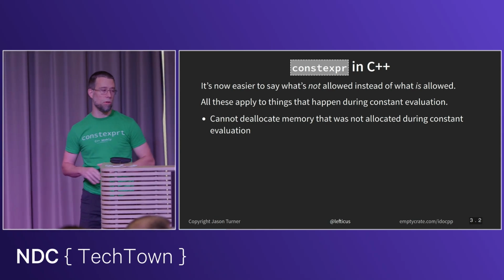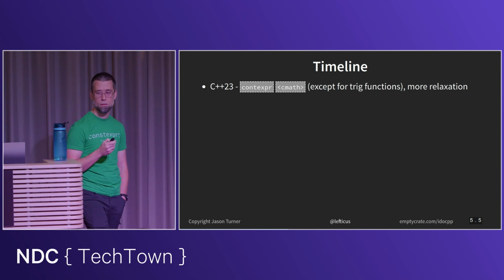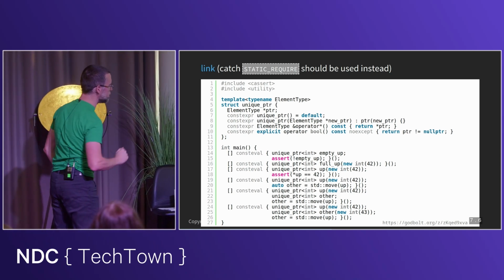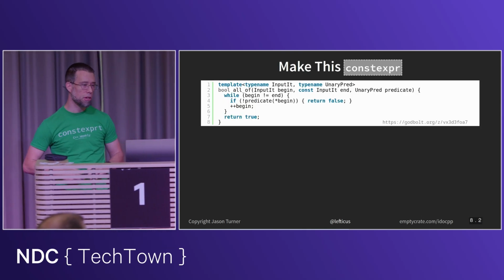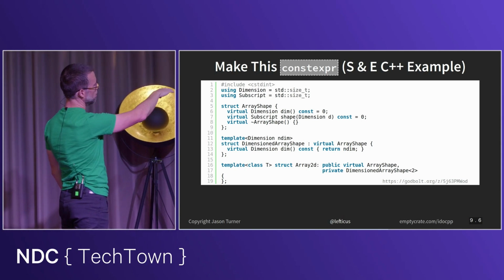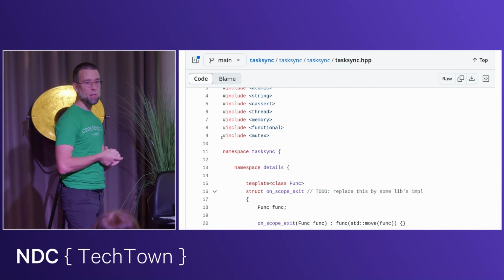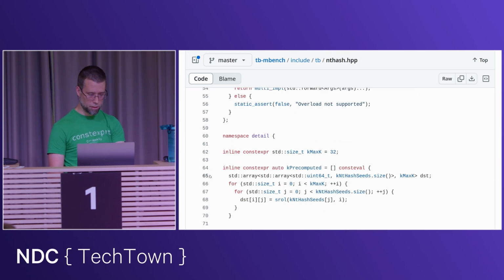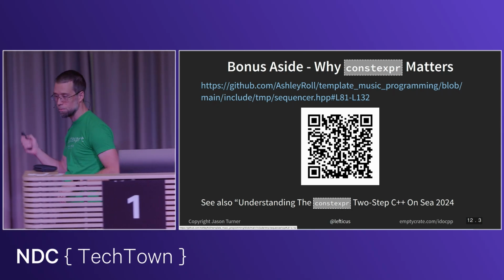How To Use `constexpr` In C++23 - Jason Turner - NDC TechTown 2024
`constexpr` has evolved greatly from C++11 through to C++23. Come with me on a journey from our earliest compile time efforts in C++ to what the latest, most modern compile time code looks like in C++23 and how to leverage `constexpr` today.